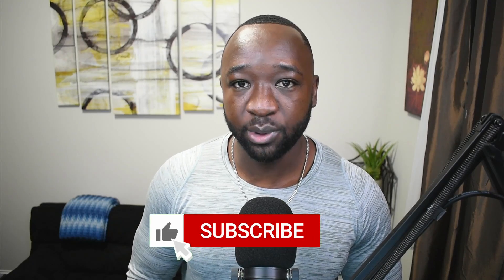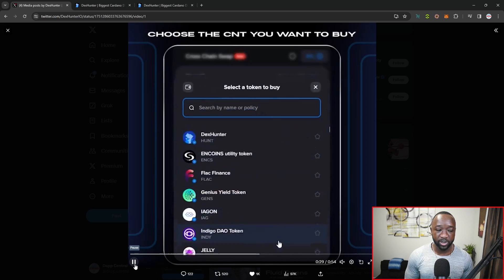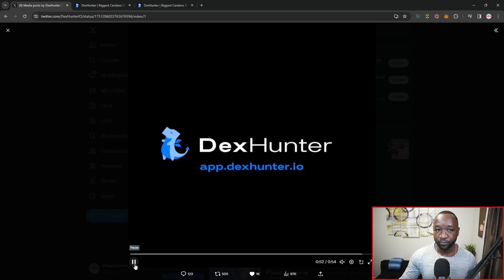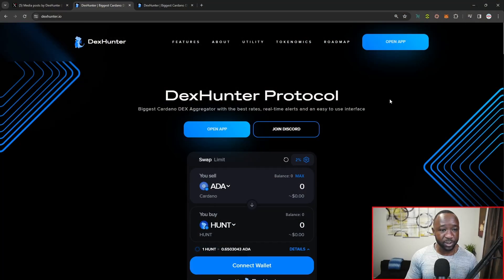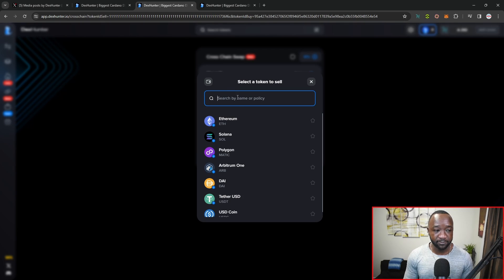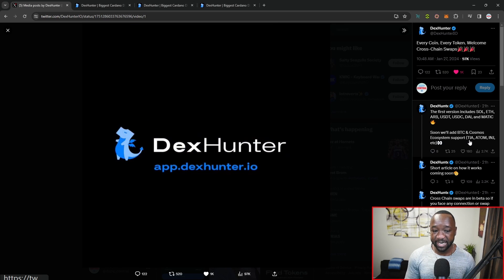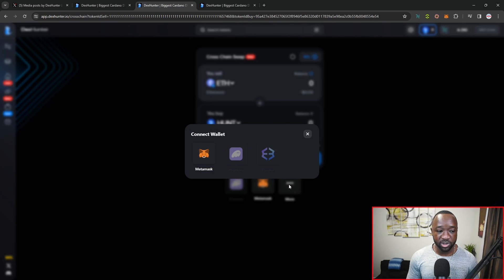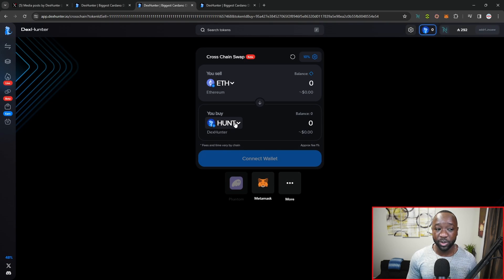BIG Cardano Interoperability BOOST! Cross-Chain Swaps LIVE from DEX Hunter!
DexHunter aims to combine multiple advanced tools to simplify and enhance user experience. We integrate real-time alerts, DEX aggregation, and an NFT sniping platform to empower users to make informed decisions and execute optimal trades. This provides a comprehensive solution for users, making trading quicker, easier, and more profitable.

DexHunter also plan to reward their previous Jungle NFT holders; the Hunter Pass NFT will receive a $HUNT reward as well as keep its premium features on the platform (more on how this will work later). Additionally, theywill give a symbolic $HUNT gift to Wenno NFT holders, determined by its mystery number and the multiplier.

Video Content
00:00 - Intro
00:54 - Crosschain Swap Details
03:39 - Feature Demo